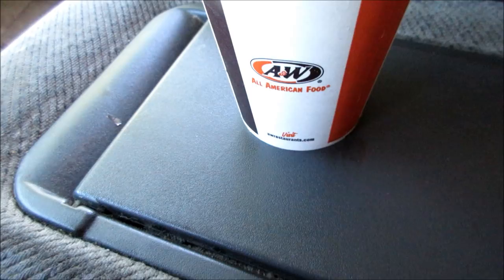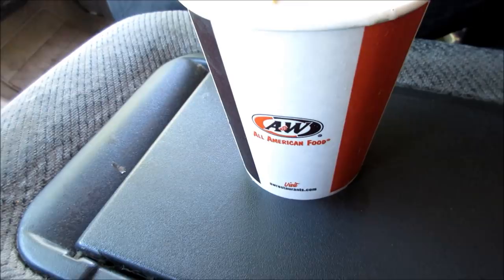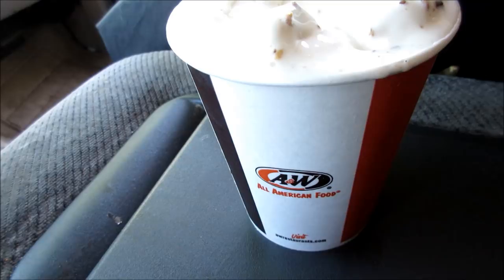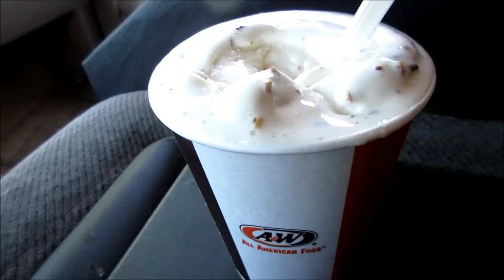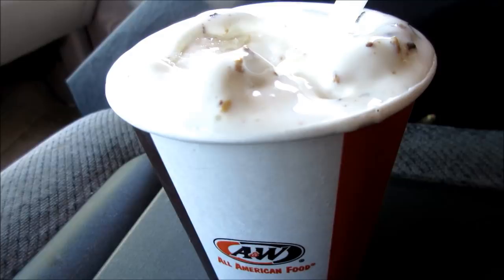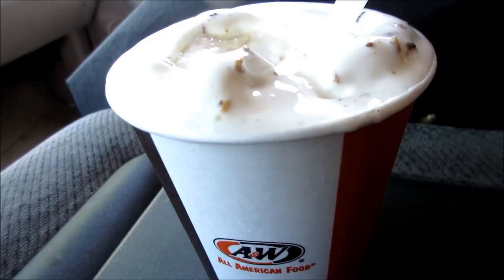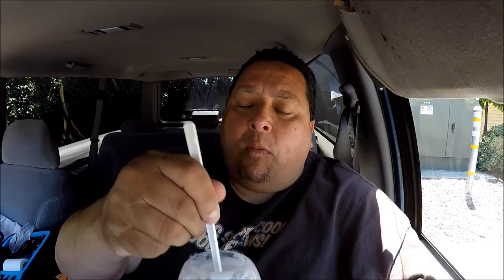A&W Restaurants® REESE'S POLAR SWIRL REVIEW!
A&W® Reese's Polar Swirl Review!

Reese's Peanut Butter Cups are a popular American candy consisting of a milk, white, or dark chocolate cup filled with peanut butter, marketed by The Hershey Company. They were created in 1928 by H. B. Reese, a former dairy farmer and shipping foreman for Milton S. Hershey. Reese was inspired by Hershey and left dairy farming to start his own candy business.

LICENSE AGREEMENT
ISRC: USUAN1400054
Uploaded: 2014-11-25